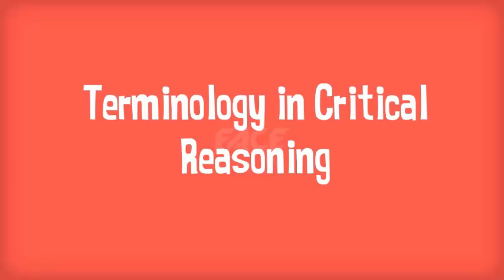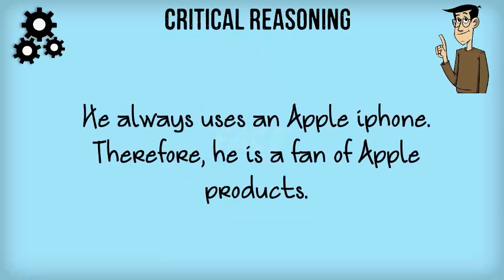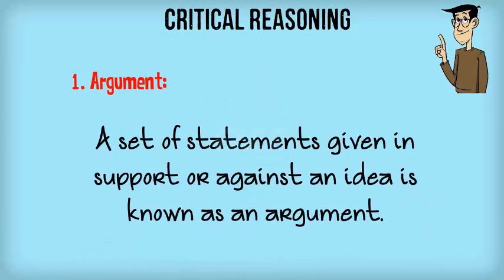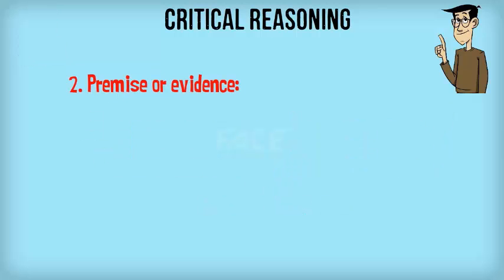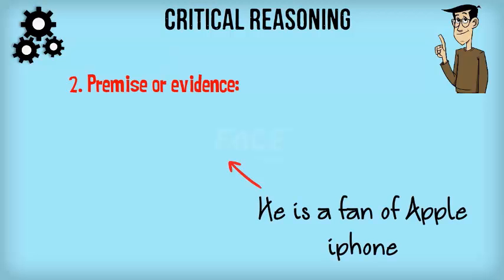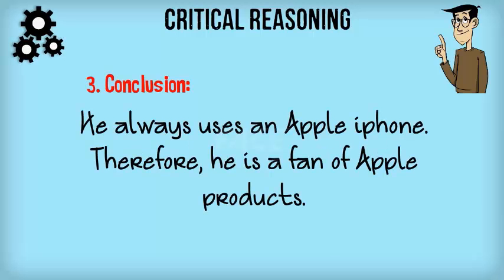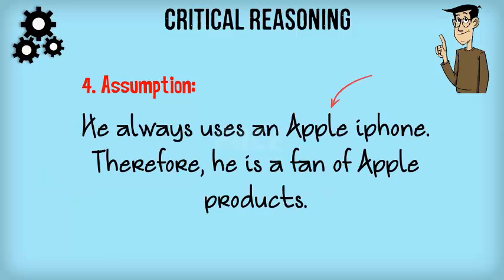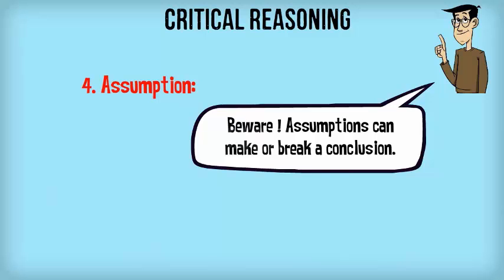Critical Reasoning for Beginners - Terminology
This video talks about the terminologies used in Critical Reasoning. The video explains 4 basic terms namely Argument, Premise, Conclusion and Assumption. After understanding these 4 terms used in Critical Reasoning questions, you will be able to solve Aptitude questions with greater accuracy.